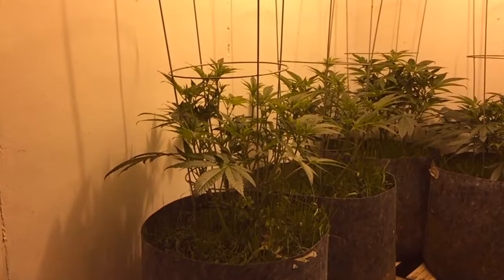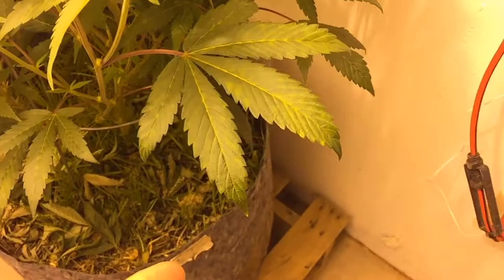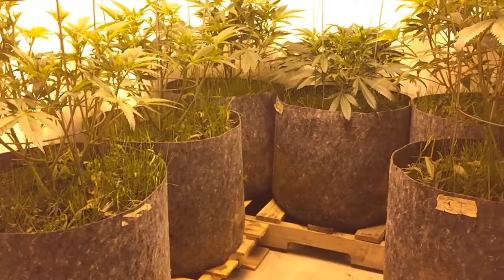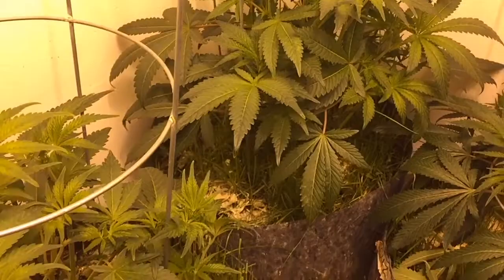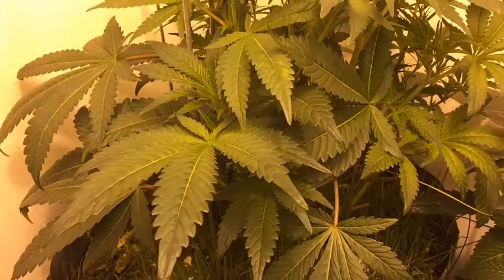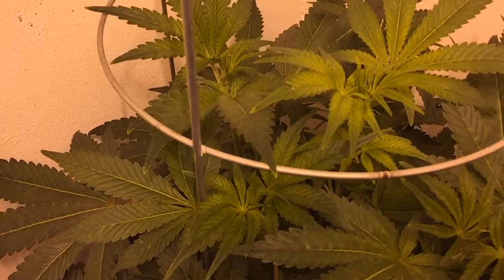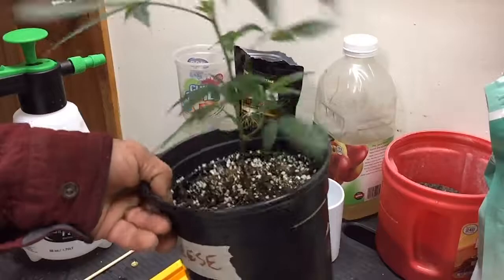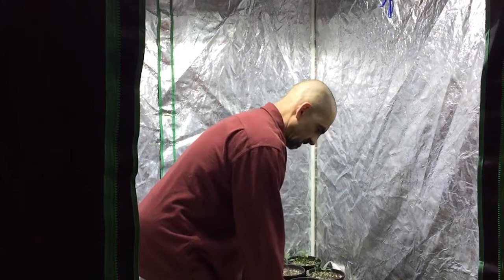No Till - No Worries -- Ep 19 Day 4 of flower and some transplant maintenance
Today we take a walk through the Main Room in the No Till Lab. It's Day 4 of flower. We do some final amending of the No Till pots for the bud run, and also some amending to the transplants as we get ready for the greenhouse season.

You can follow everything that I do, including the resources I use in my show, on my

Follow on Instagram @rascalfarmer

Until next time, keep on growin',

Rascal Farmer